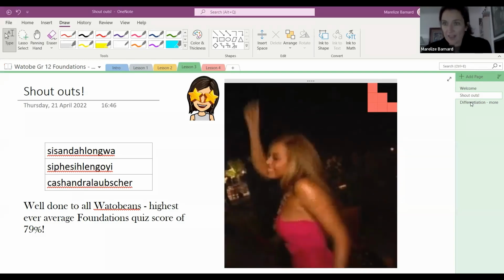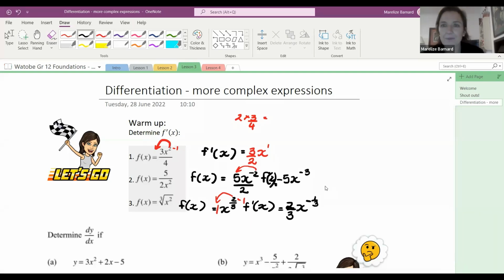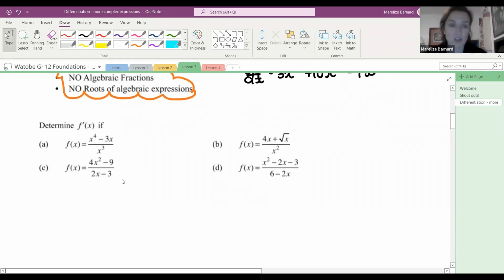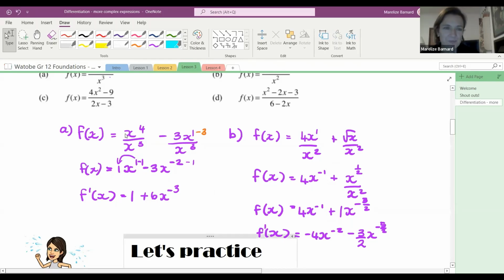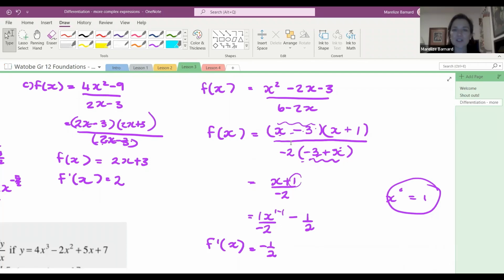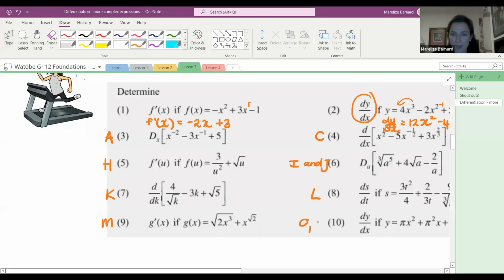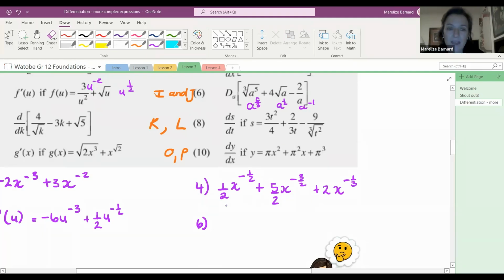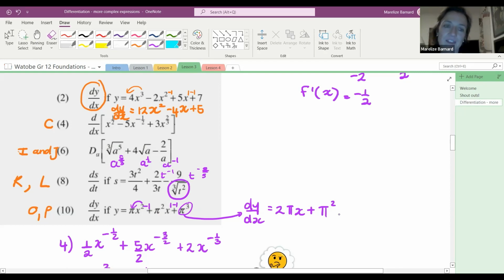Grade 12 - Calculus Foundations (differentiation: stepping up)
Grade 12 | calculus | differentiation | short method | derivative | first principles | rule | constant | notation | roots | algebraic | fraction | exponent | laws | expression |